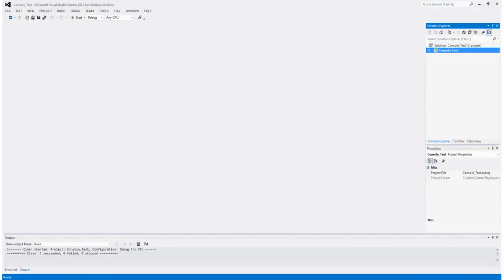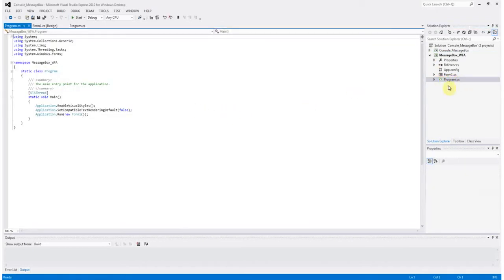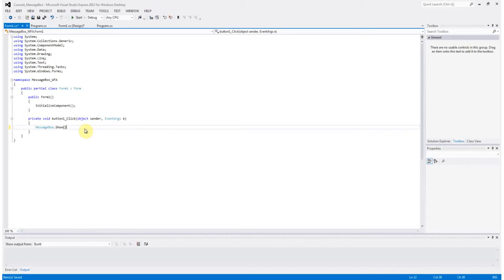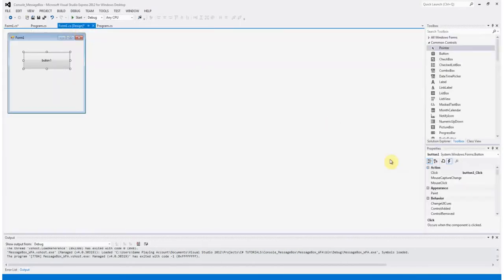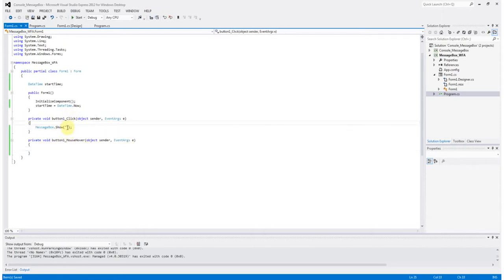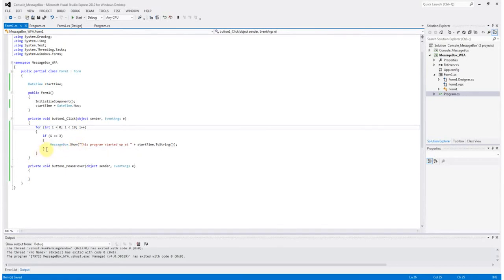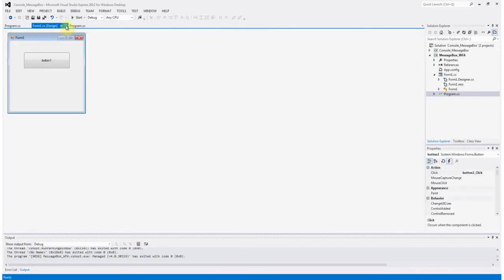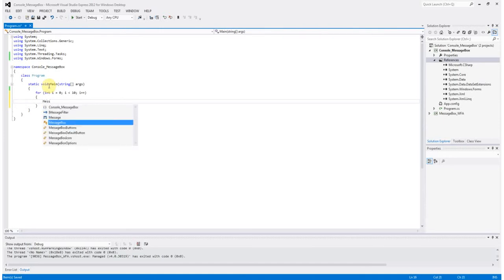C# Tutorial - Message Box